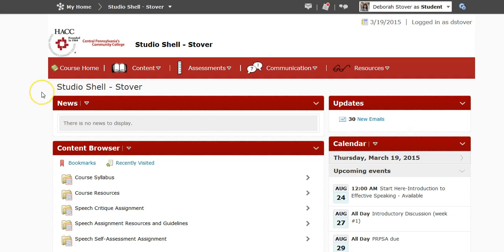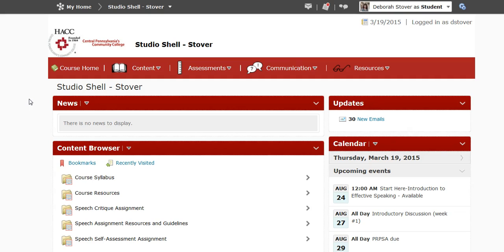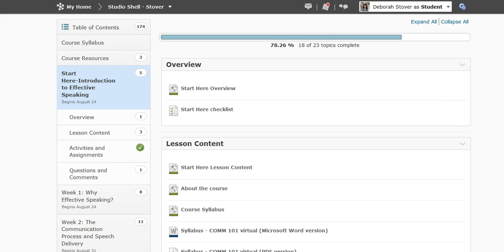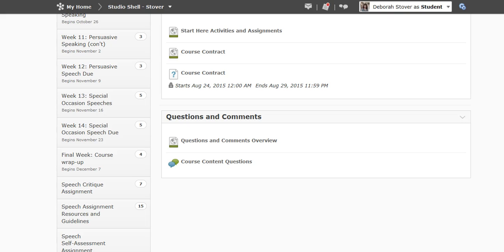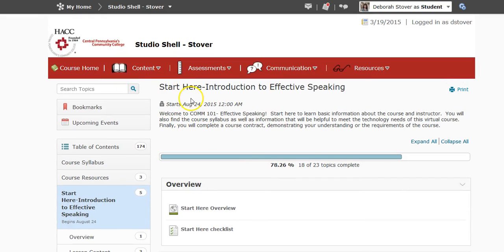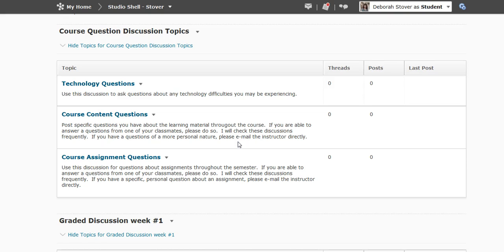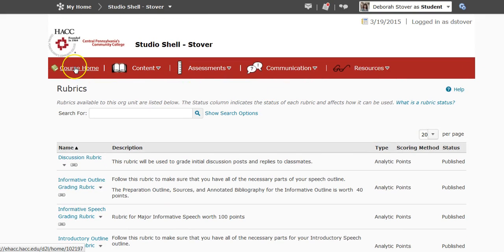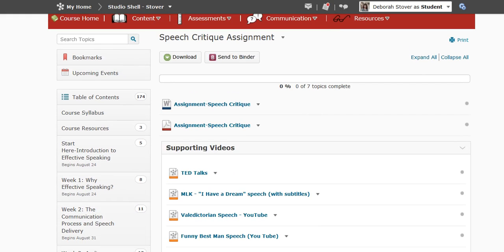Mini Lecture D2L navigation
Navigating the course in D2L